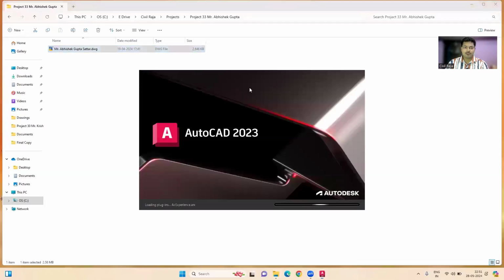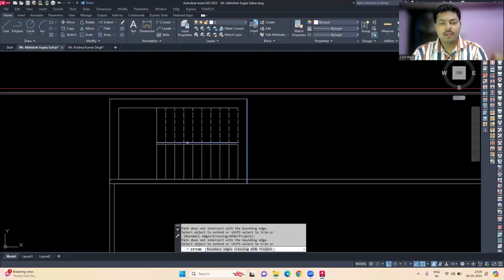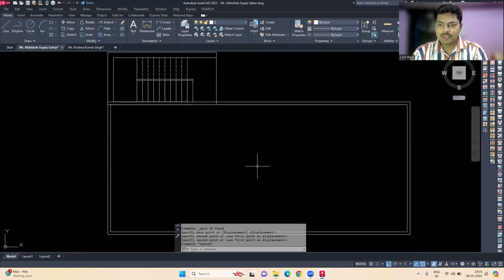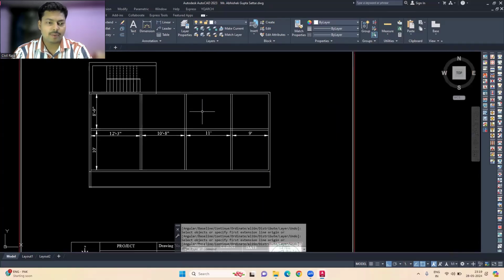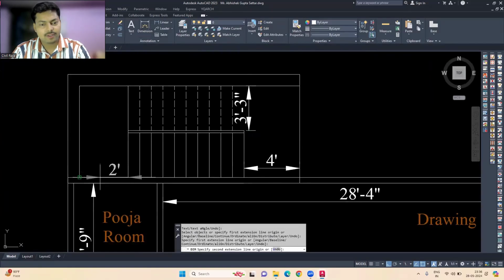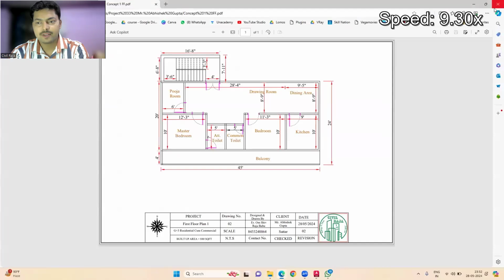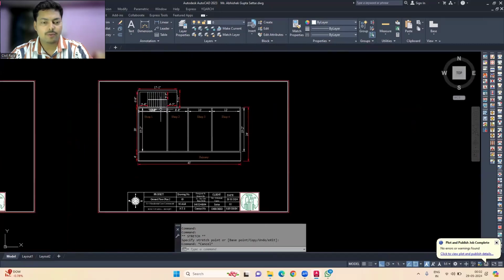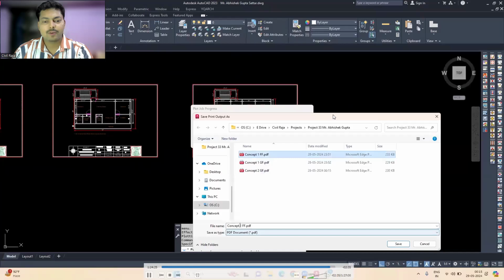20'X45' 2BHK House Plan| Two Side Road Residential Cum Commercial Building | Conceptual Plan | Shop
Learn STAAD Pro. / Structural Design on live project with Er. Om Shiv Raja Babu

Course Fee:
1. Live Class on Building Planning: ₹6999/-
2. Recorded Session of AutoCAD: ₹1999/-
3. Pdf of class notes: ₹199/-
4. Live Class on Interior Design Using SketchUp- ₹5999/-
5. Live Class on Interior Design + Exterior Design Using SketchUp- ₹9999/-
6. Live Class on Building Design Using STAAD Pro.+RCDC+Excel- ₹14,999/-
7. Live Class on Building Design Using Tekla Structural Designer- ₹14,999/-
8. Live Class on Steel Detailing Using Tekla Structures- ₹24999/-

Welcome to "Civil Raja"! In this informative video, Er. Om Shiv Raja Babu, your trusted building consultant, walks you through the process of creating a 20'X45' conceptual plan for a residential building. Designing an efficient and functional residential plan is crucial for optimizing space and ensuring a comfortable living environment. This video provides step-by-step guidance on how to achieve that.

In this video, we cover:

Key considerations for a 20'X45' residential building plan
Space optimization techniques
Functional layout design
Practical tips for creating a conceptual plan
Common mistakes to avoid during the planning phase

Er. Om Shiv Raja Babu shares his expertise and practical knowledge to help you design a residential plan that meets all your needs. Whether you are a civil engineer, an architect, or someone looking to design your own home, this video is a valuable resource for you.

Join our growing community and stay updated with the latest developments in civil engineering!